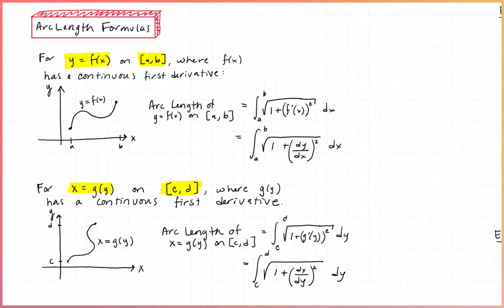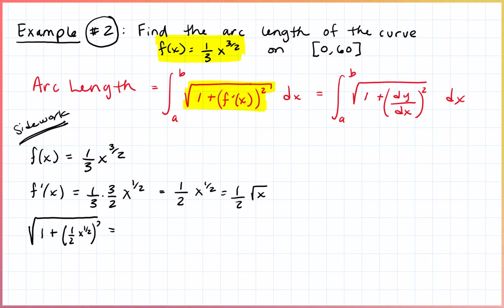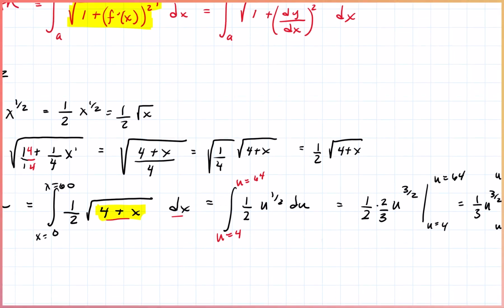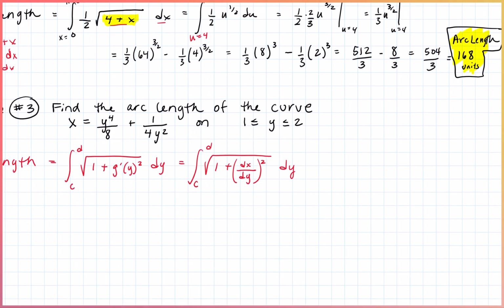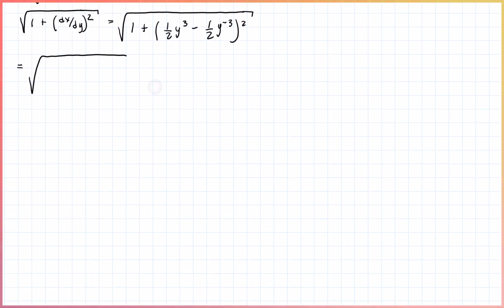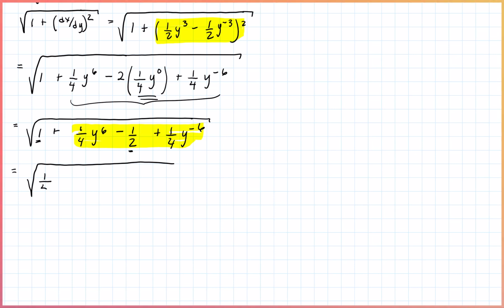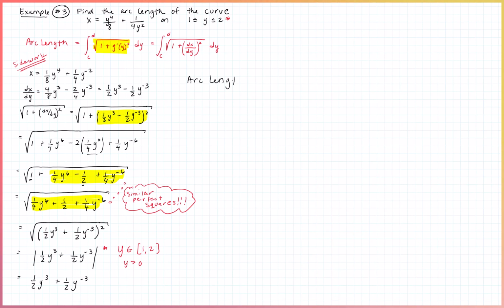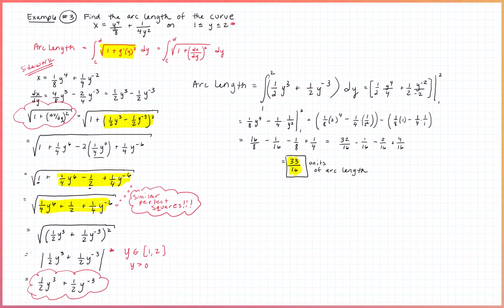6_5 Arc Length Examples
Video includes examples calculating the arc length of a curve y=f(x) or x= g(y) for a Calculus II course.  Corresponds with Section 6.5 Arc Length in Calculus ET 3E by Briggs/Cochran and Calculus by Stewart.